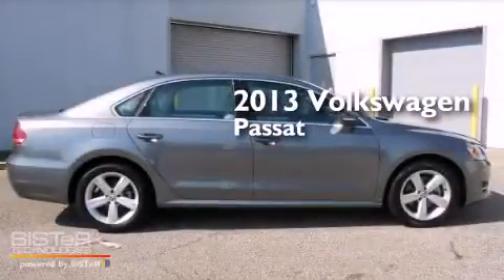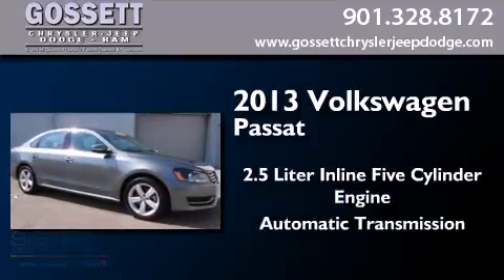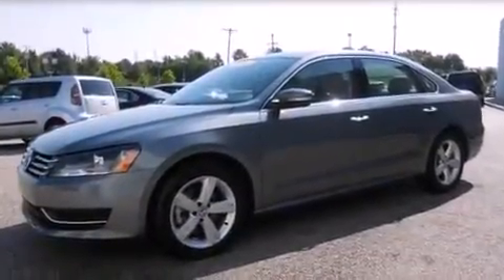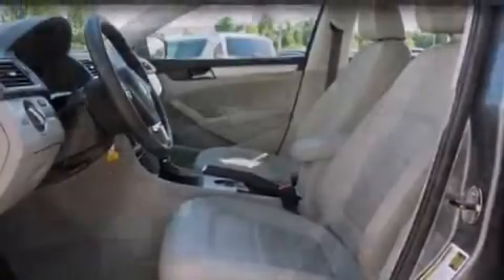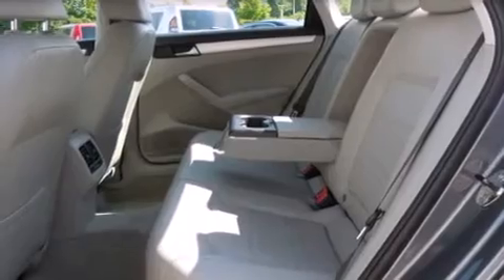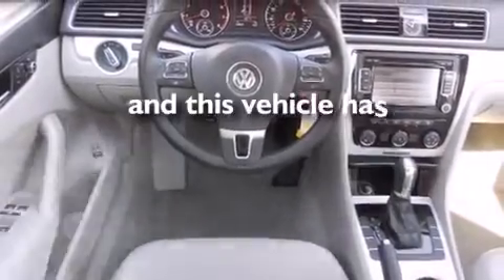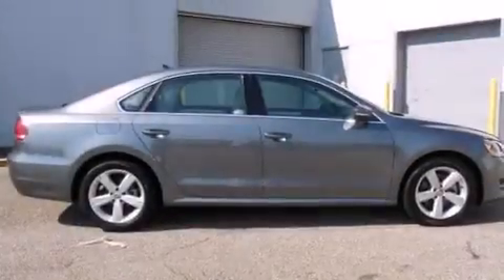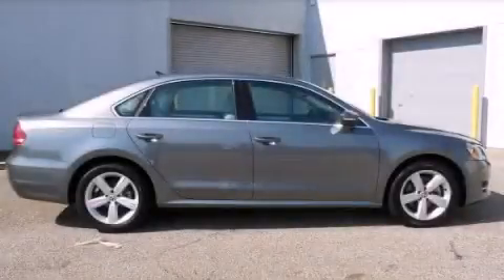2013 Volkswagen Passat Memphis TN 38128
We have been honored to serve the Memphis TN area , we promise that your experience at our dealership will exceed your expectations ! Year : 2013 Make : Volkswagen Model : Passat Engine : 2.5L 5 Cyl. Sequential-Port F.I. Trans . : 6-Speed Automatic Exterior : Platinum Grey Metallic Miles : 6,964 Stock : DC054466 Gossett Chrysler Dodge Jeep Ram 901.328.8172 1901 Covington Pike Memphis , TN 38128